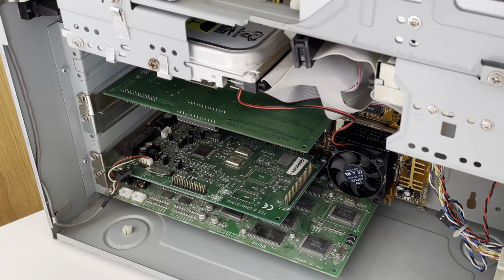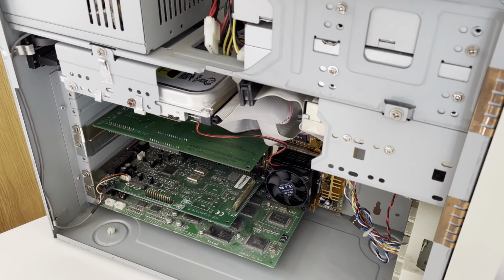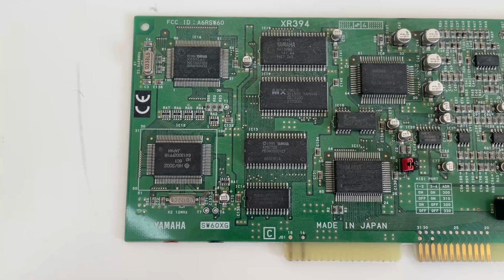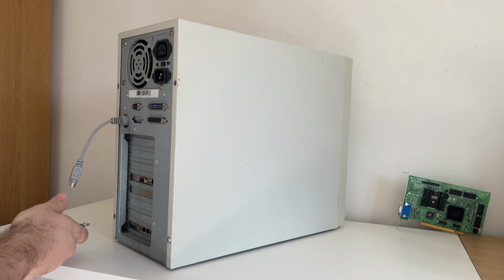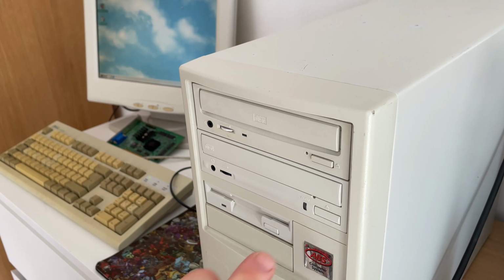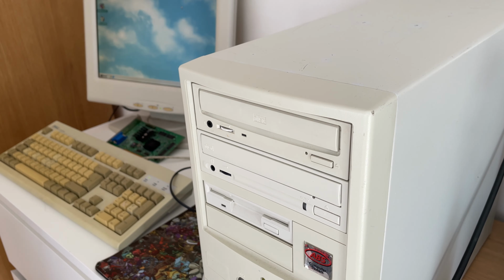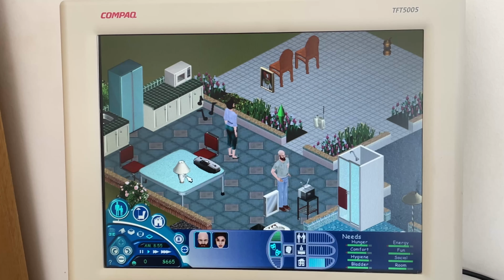Maximizing Potential: The Final Upgrades to My Cheap Socket 7 PC. 40QuidPC (Part 3)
More upgrades to my socket 7 ebay PC. Definitely the last upgrades.
Featuring Yamaga SW60XG MIDI board and AMD K6-2 400mhz.